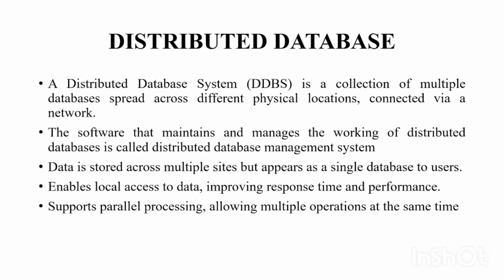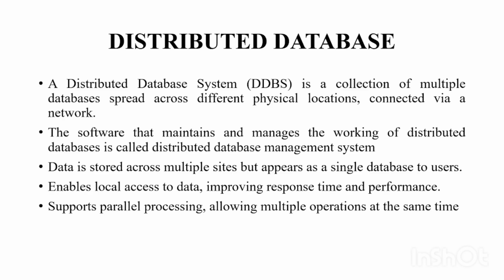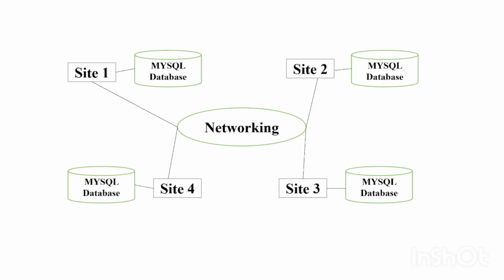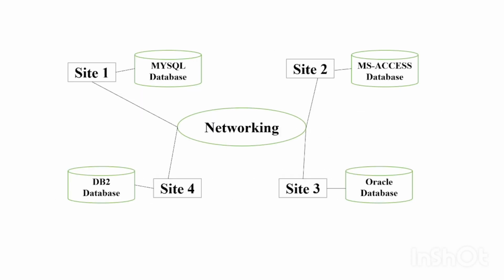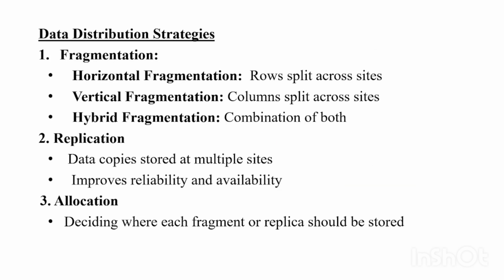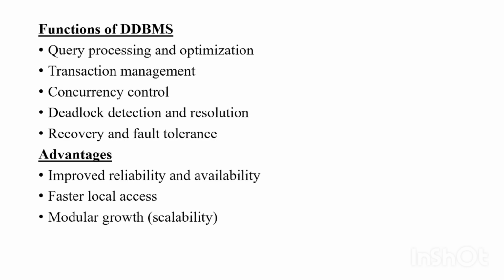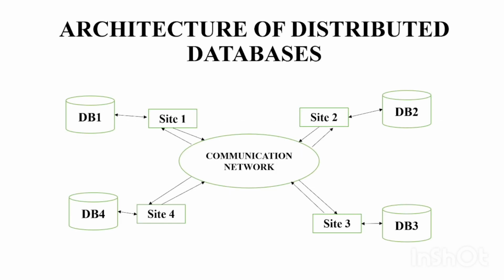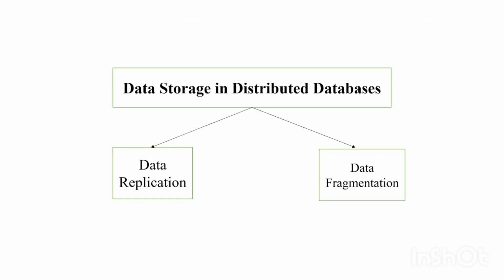DDM UNIT 5